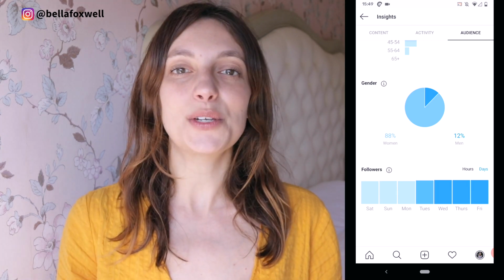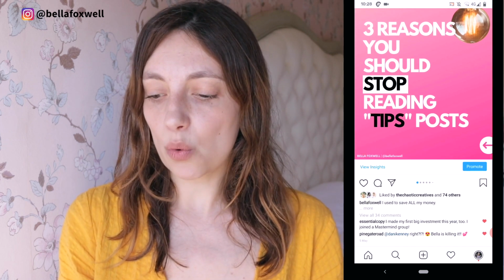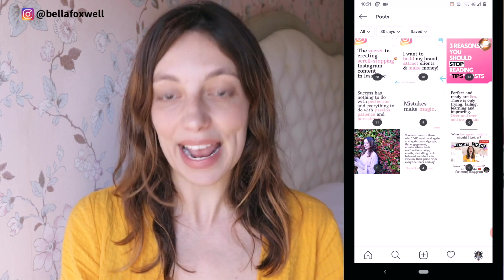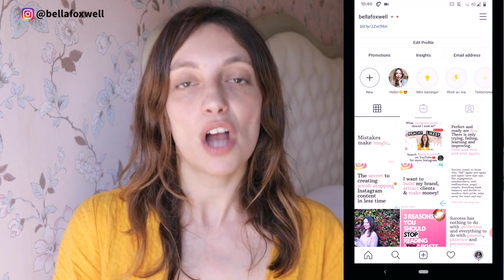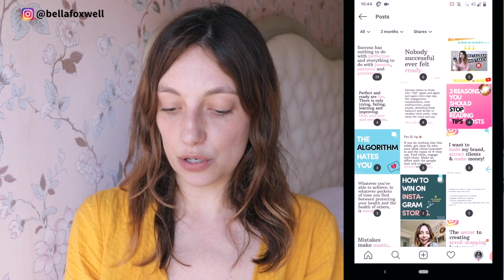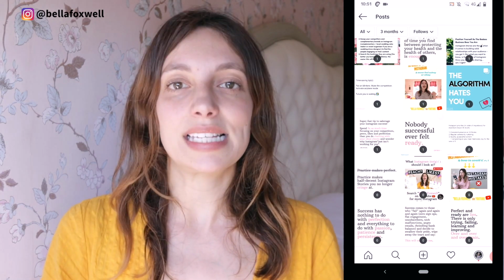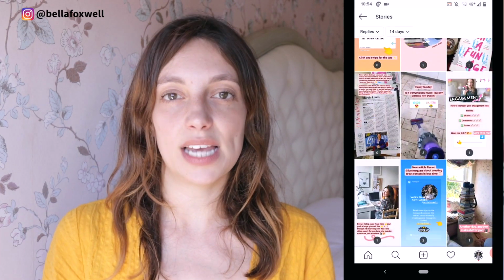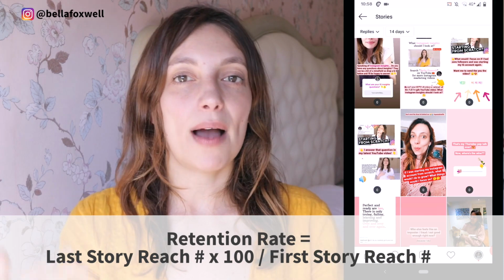TAKE A LOOK AT MY INSTAGRAM INSIGHTS: How to learn from your Instagram analytics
Instagram insights, Instagram analytics - whatever you refer to them as, they can be confusing. I get it.

But here's the thing. Your Instagram insights are an essential part of your Instagram strategy. If you're not regularly looking at your Instagram analytics, how will you know what your audience does and doesn't like? How will you know how to improve?

But with SO many metrics to look at, so many numbers to make sense of - where do you start? In this video I'm going to give you behind-the-scenes access to my Instagram analytics. That's right - you are going to take a look at my Instagram insights as I walk you through what I look at and the conclusions I make. This way you'll better understand your own IG analytics, improve your Instagram strategy and boost engagement.

So if you're wondering how to learn from your Instagram analytics you can use mine as a starting point.

Here's to no more wondering how to get insights for Instagram or wondering what to actually do with them. Let's simplify IG insights together.

🚀SOCIAL. Come say HI and let's chat about your Instagram approach in the DMs.